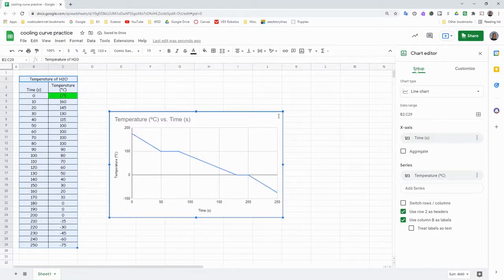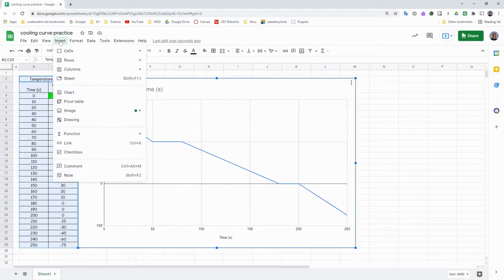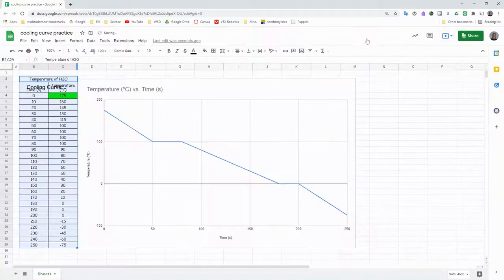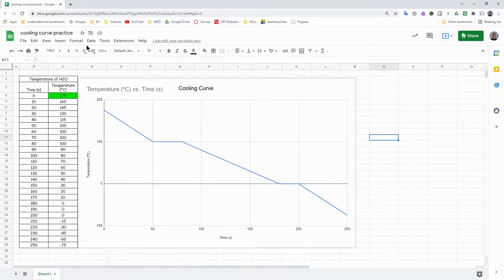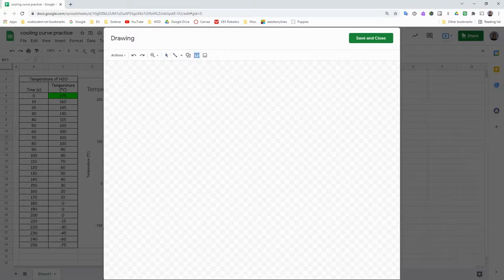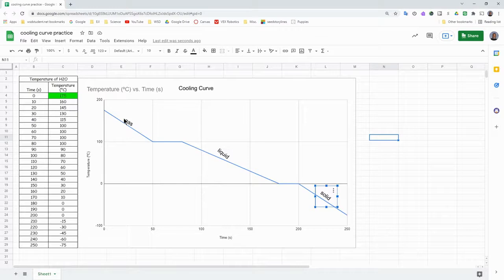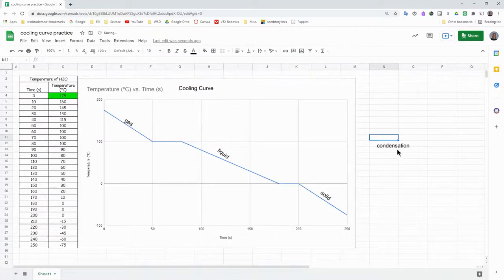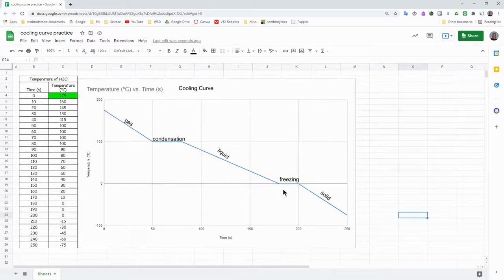graphing & labelling heating & cooling curves